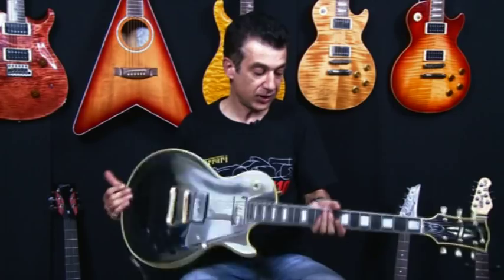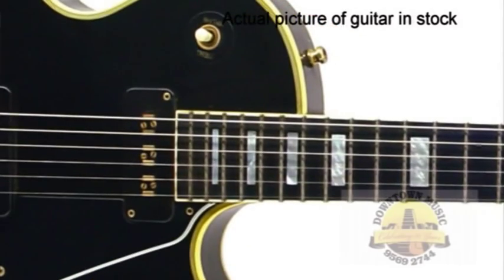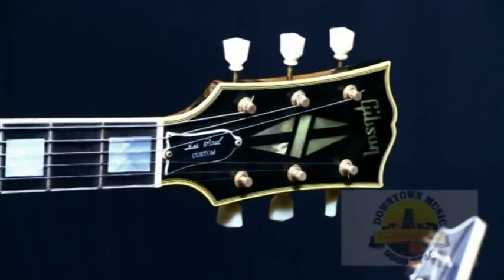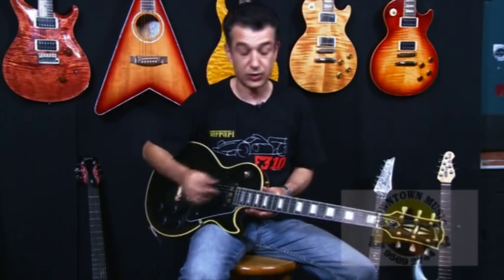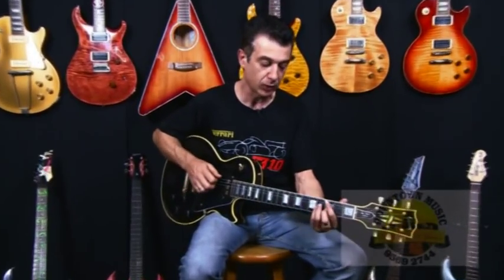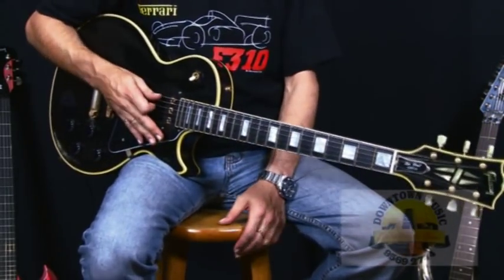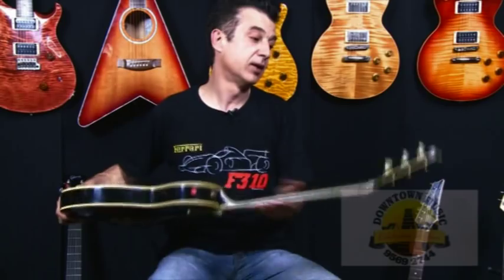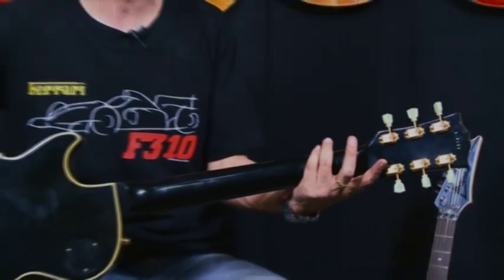Gibson 1954 Les Paul Custom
Gibson 1954 Re-Issue Les Paul Custom.